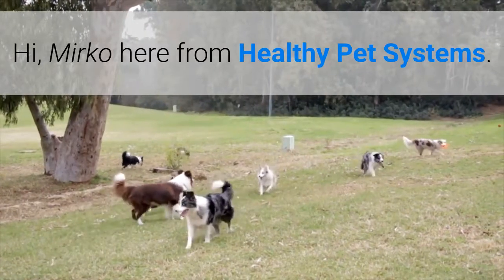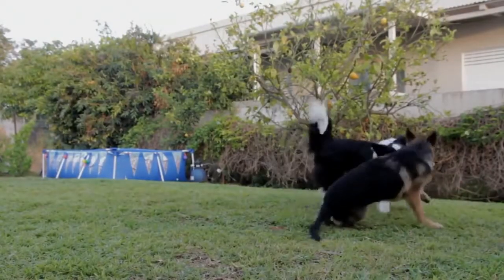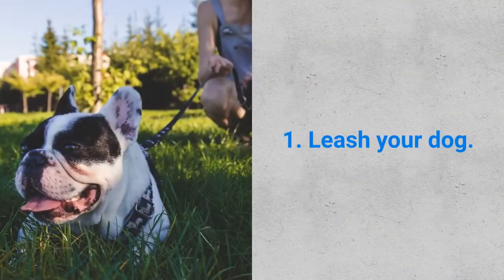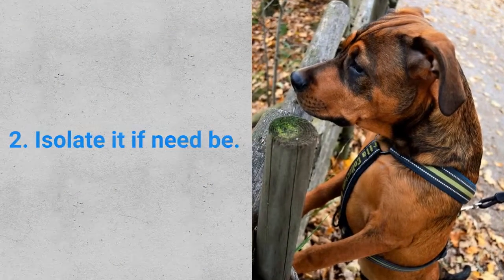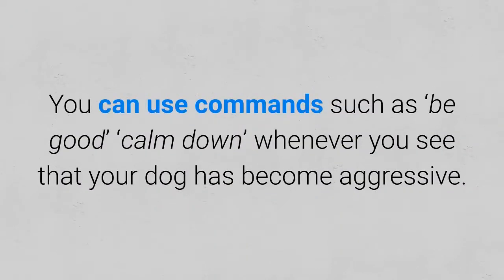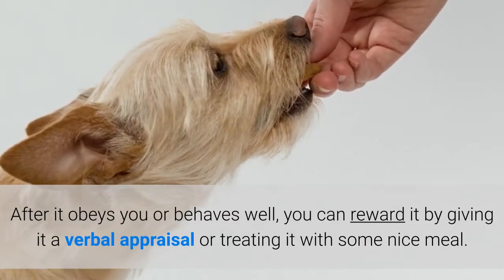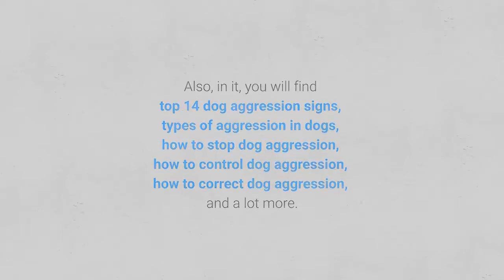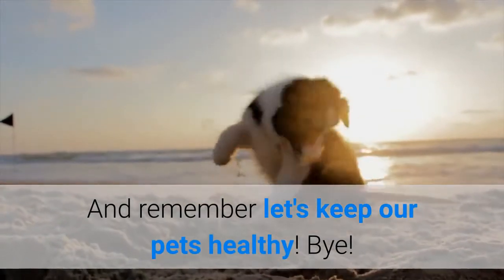How To Stop Dog Aggression Towards Other Dogs?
How to STOP dog aggression towards other dogs? See step by step beginners training methods specific to your dog:

Bitcoin: [14yyb87SSpzXpLnoXCa9ff6kLY5oEJjUwP]
Ethereum: [0xd5a7a045a4d0e0ea853269aa4e36fa8be800a3e0]
Litecoin: [LbdHe3eVrSpeH7j1Mpoc4ZJiNdCFCSWj5f]
Dash: [XudqNR2peB1FDeqKNvYtcpqAb5aUSxAQaw]
Decred: [DscNC6uVzc9THnCj3mSawzTzHvN4scYcxVt]

✌️ Transcription ✌️
Hi, Mirko here from Healthy Pet Systems.

Today I will tell you how to stop dog aggression towards other dogs.

Dog aggression encompasses a range of behaviors that begins with warnings signs and escalate into the attack.

There is a wide range of reasons why your dog become aggressive towards other dogs.

Whatever the reason, gentle, and kind dog aggression training will curb aggression.

Now let's see how to stop dog aggression towards other dogs in 4 steps:

1. Leash your dog.

You can walk your dog to areas where it can meet other dogs.

Give the dog some time to go and socialize with other dogs.

However, make sure that you are able to confine just in case it becomes overly aggressive.

2. Isolate it if need be.

Exposing some dogs to other dogs can cause stress.

If you see aggression signs, isolate your dog from others to give it room for calming down.

3. Make use of commands.

You can use commands such as ‘be good’ ‘calm down’ whenever you see that your dog has become aggressive.

4. Reward dog for behaving well.

After it obeys you or behaves well, you can reward it by giving it a verbal appraisal or treating it with some nice meal.

To find out more, I created a great guide about dog aggression where I show you step by step instructions.

Also, in it, you will find...

- Top 14 dog aggression signs.
- Types of aggression in dogs.
- How to stop dog aggression?
- How to control dog aggression?
- How to correct dog aggression,?

A link is down below in the description.

And remember let's keep our pets healthy! Bye!

▶️ Materials Used In This Video ◀️
Material 1: Ultimate Guide: How to Stop Dog Aggression in 4 Steps – Healthy Pet Systems